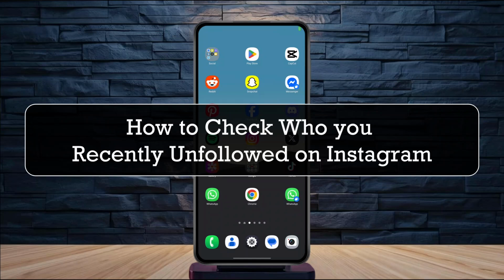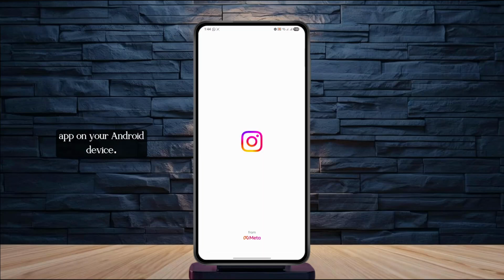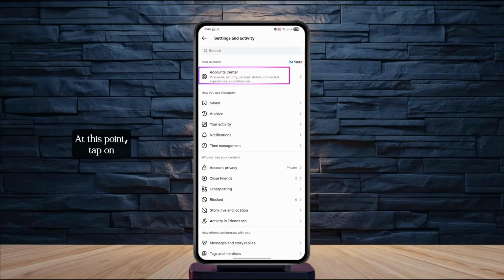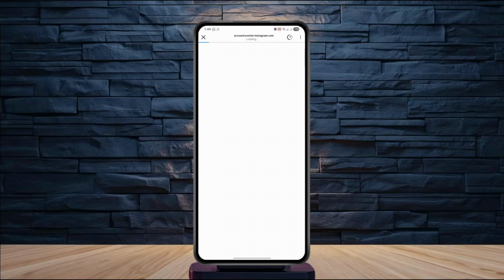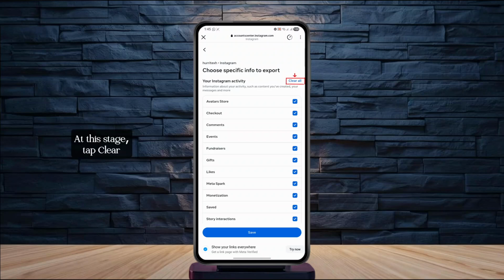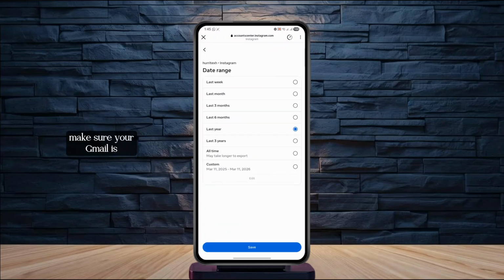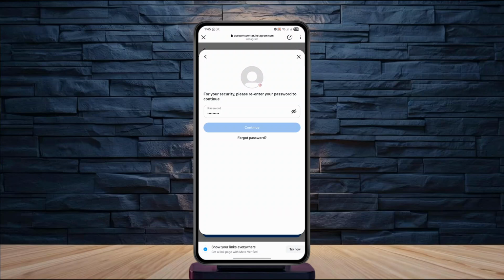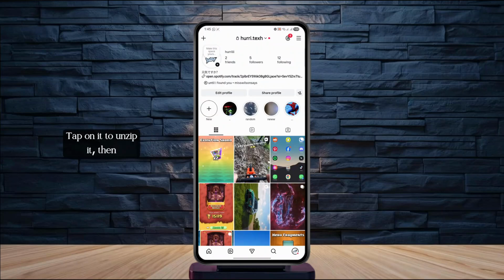How to Check Who you Recently Unfollowed on Instagram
How to Check Who You Recently Unfollowed on Instagram (2026)!
Want to see who you recently unfollowed on Instagram? This video will guide you through the steps on how to check who you recently unfollowed on Instagram quickly and easily. Whether you're wondering, “How can I see who I recently unfollowed on Instagram?” or need help reviewing your following activity, this tutorial has you covered. Learn how to track the accounts you unfollowed and manage your following list more effectively. Watch now to see how you can check who you recently unfollowed on Instagram in 2026!

Timestamps:

00:00 How to Check Who You Recently Unfollowed on Instagram
00:10 How Can I See Who I Recently Unfollowed on Instagram?